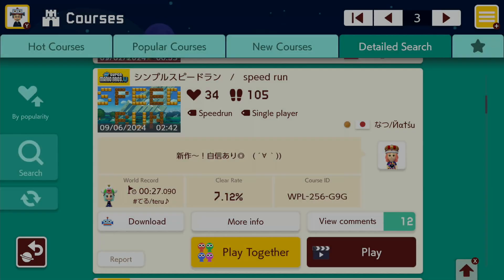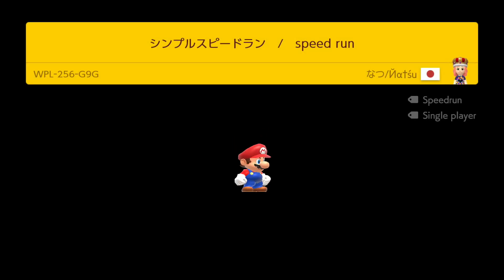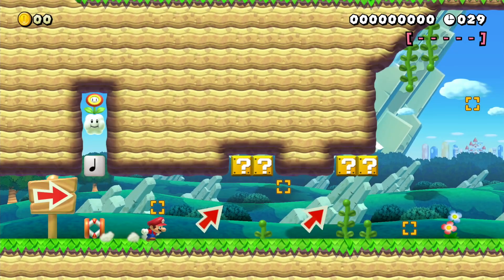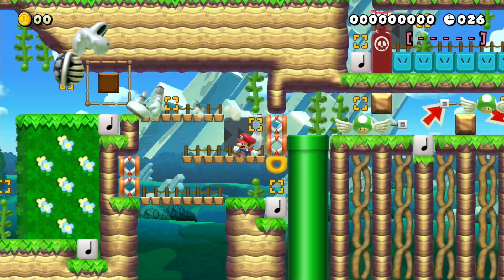シンプルスピードラン / speed run [Simple] by なつ/Йα†śu [Natsu] 🍄Super Mario Maker 2 ✹Switch✹ No Commentary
新作～！自信あり◎　( ´∀ ` ))

⬆️CLICK THE LINK ABOVE (if available) to see the SHORTS version or UNCUT version of this level.⬆️

This channel aims to be as a historical record or archive of user created levels and user created games made in Nintendo's game and level creation tools.  As well as recordings of other games, primarily those by Nintendo 1st or 3rd party.  In order to capture the most accurate representation of the levels/games being played, these videos are shown uncut for the most part (with an exception for shorts) and recorded on original Nintendo hardware.